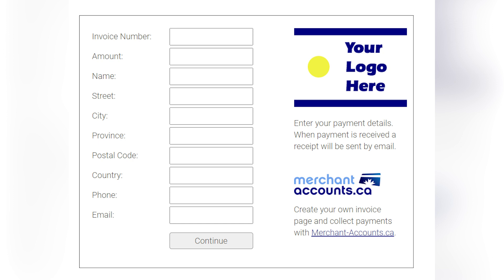How to send payment links to collect US Dollars in Canada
Many Canadian businesses want to charge customers in USD.  It's very easy to send payment links to customers to collect payments in USD using our EasyInvoice solution.

In this video David explains how to send payment links to customers in USD.